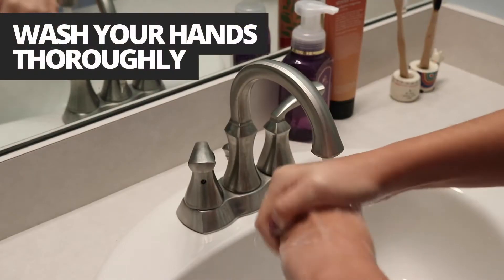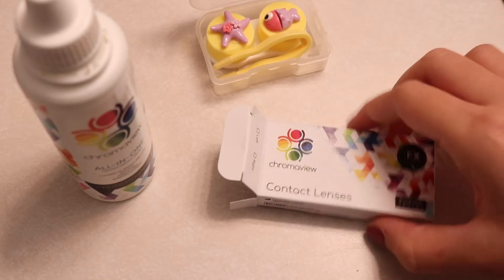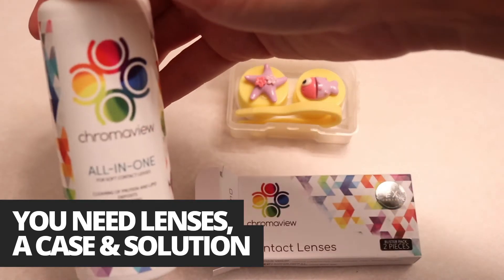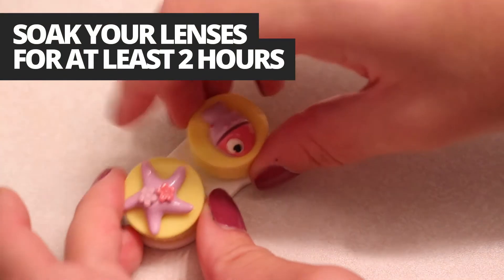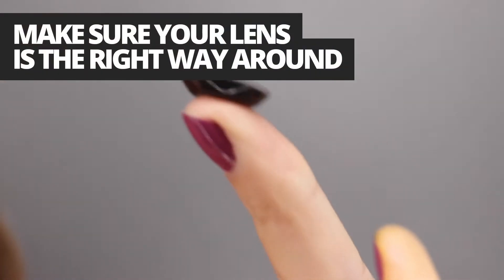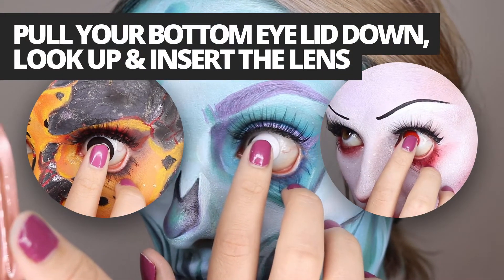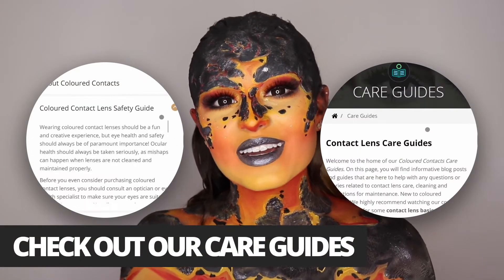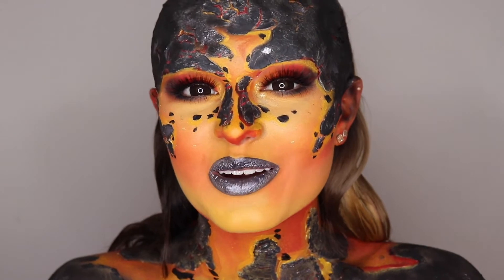How To Put In Halloween Costume Contact Lenses Instructional Tutorial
Learn how to put in costume contact lenses for your Halloween costume with @makeupmadhouse. This beginners guide gives tips for first time wearers so you can have the confidence to add Halloween coloured contacts to your costume.

0:04 Wash Your Hands Thoroughly Before Handling Contact Lenses
0:21 Soak Your Lenses For At Least 2 Hours
0:26 Make sure your lenses are the right way around
0:33 How To Insert Your Lenses

Halloween is coming and what better way to completely transform your costume than with Chromaview Halloween contacts. Whether you've worn costume contact lenses before or are a complete newcomer here is a quick video guide on how to get started featuring Carrie Esser AKA @makeupmadhouse.

About Us: Coloured Contacts is one of the largest retailers of natural and halloween contact lenses, specialising in the best FDA approved products to enhance your costumes and everyday wear. We stock hundreds of styles in a variety of durations and prescription requirements to suit your needs.